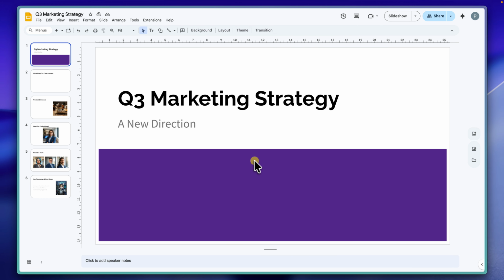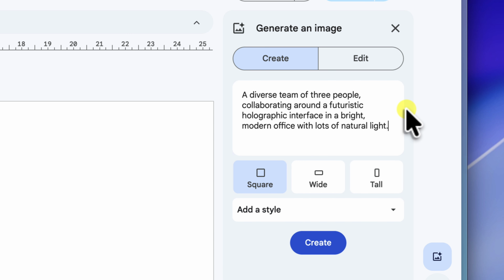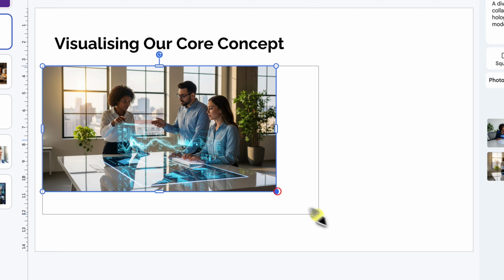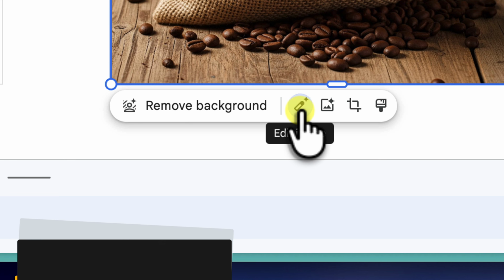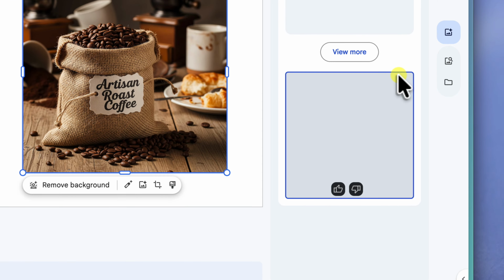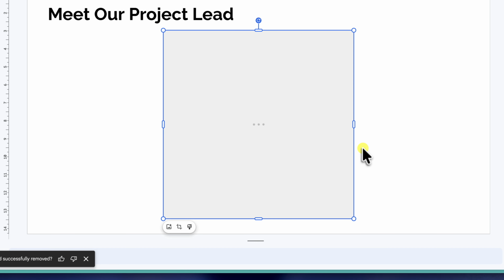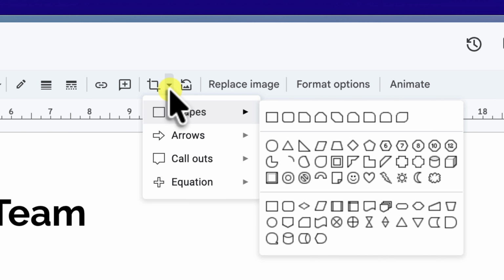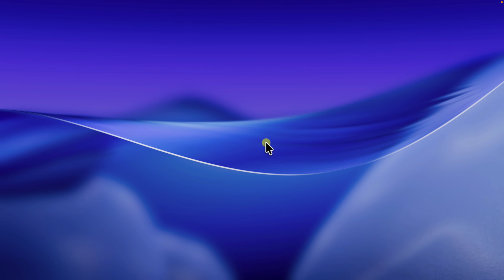Forget Stock Photos! Google Slides and AI can Create Yours.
Tired of spending hours in Photoshop or searching for the perfect stock photo? Your presentations are about to get a serious upgrade! In this tutorial, I'll walk you through the incredible new AI image editing features built directly into Google Slides.

Learn how to generate completely custom images from a simple text description, professionally replace any background, instantly remove backgrounds for a clean look, and use creative cropping to make your slides pop. It's time to create stunning visuals faster than ever before.

In This Video:
00:00 Introduction
00:42 Create an Image with AI
04:06 Replace Background with AI
07:06 Remove Background Tool
08:26 Crop Images to Shapes (Masking)
10:13 Final Thoughts & Tips